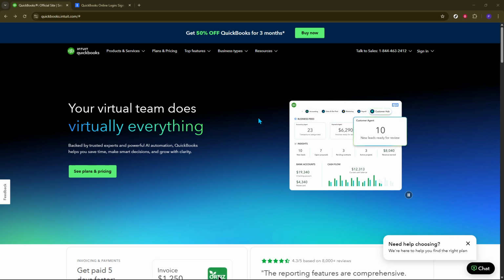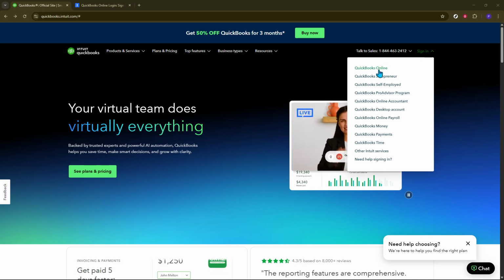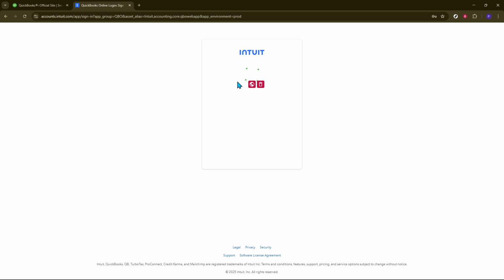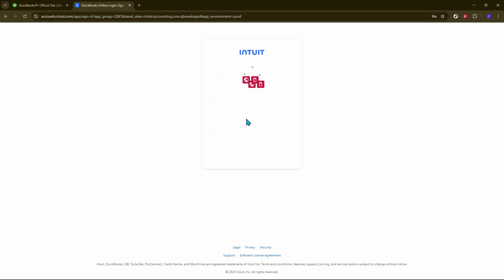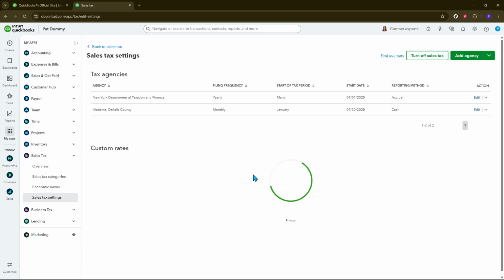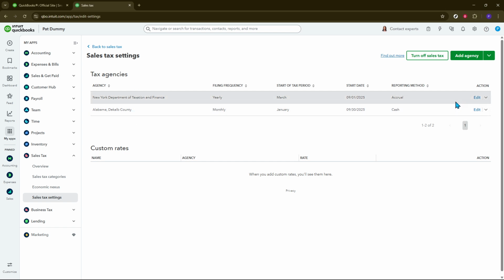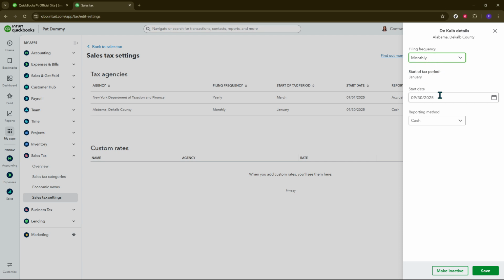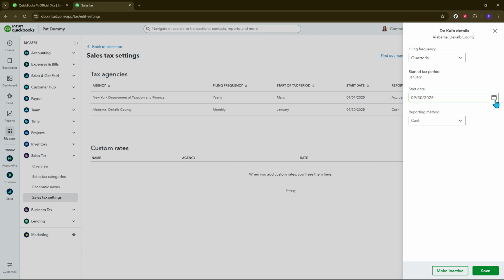How to Update or Change Sales Tax Rates in QuickBooks Online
Want to stay compliant with tax changes in QuickBooks Online? 🧾📈
This guide shows you how to:

✅ Access and update or change your sales tax rates easily
✅ Add new agencies or modify existing ones
✅ Apply updated tax rates to products, services, and invoices
✅ Check your sales tax liability with QuickBooks Online in 2025